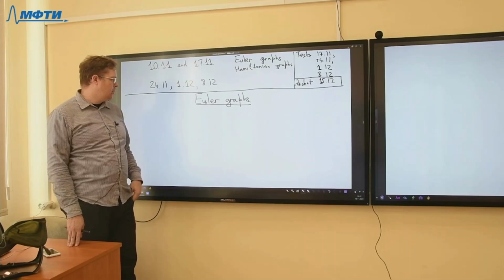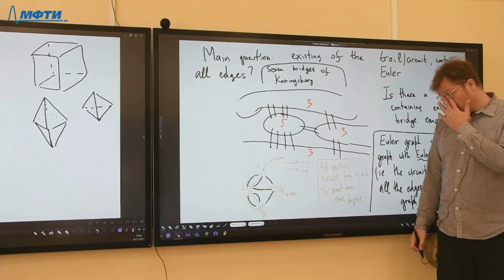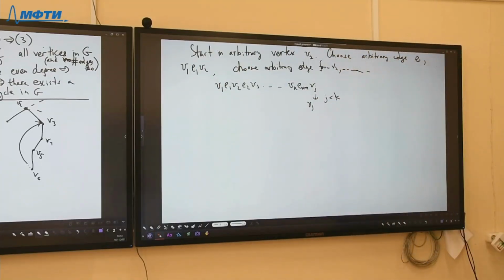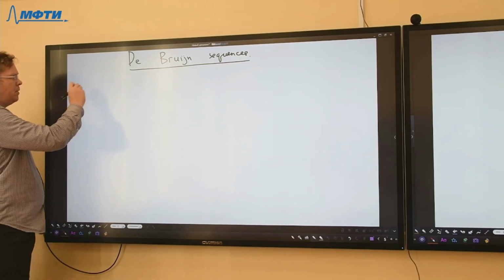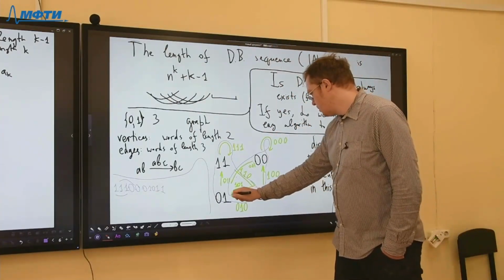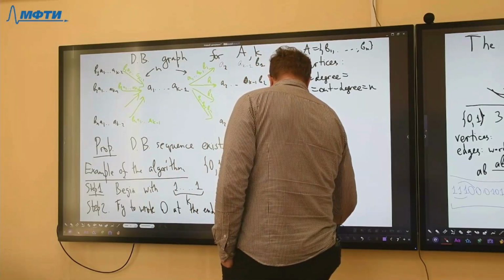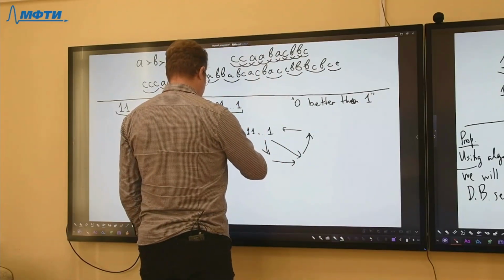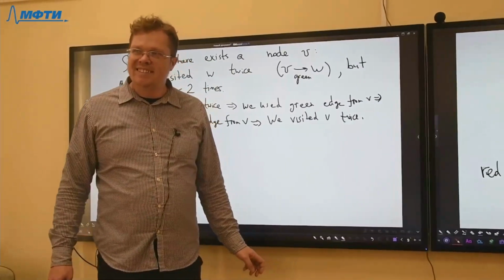Combinatorics and graphs, Ilyinsky D. G. 10.11.2021г.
Описание занятия: Euler's graphs

Предмет: Combinatorics and graphs
Тип занятия: Lecture
Преподаватель: Ilyinsky Dmitry Gennadievich